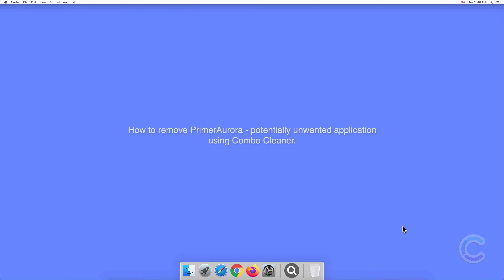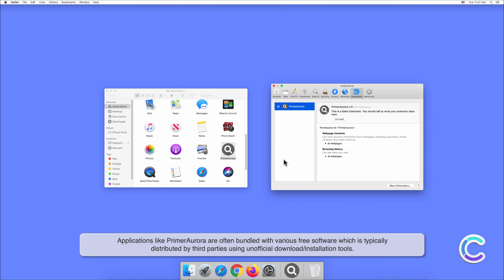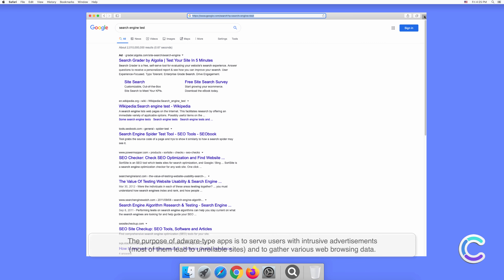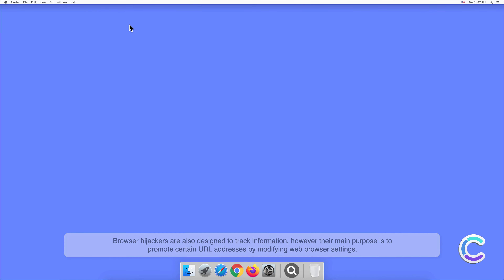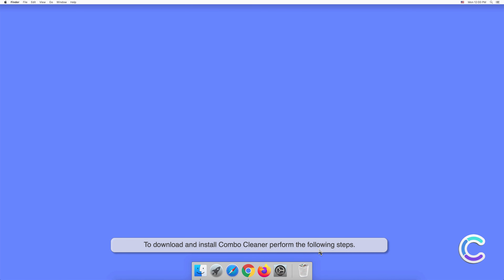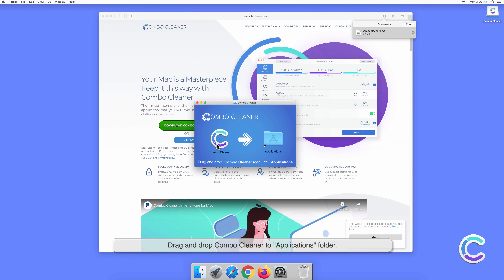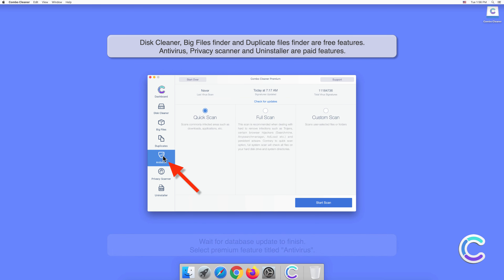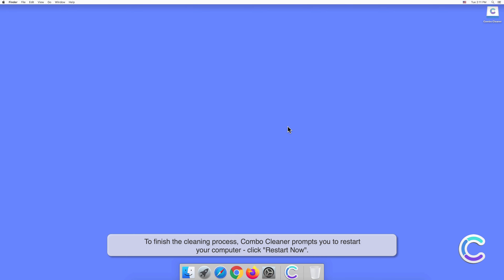How to remove PrimerAurora - potentially unwanted application using Combo Cleaner?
Video showing how to remove PrimerAurora - potentially unwanted application using Combo Cleaner.